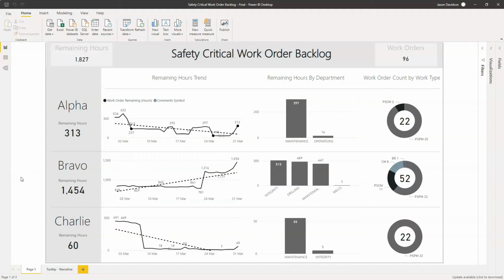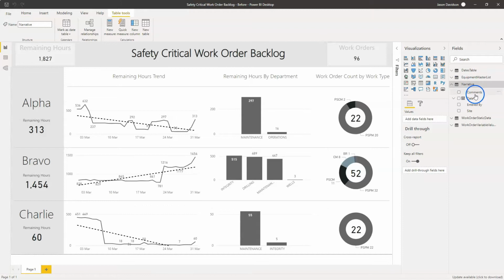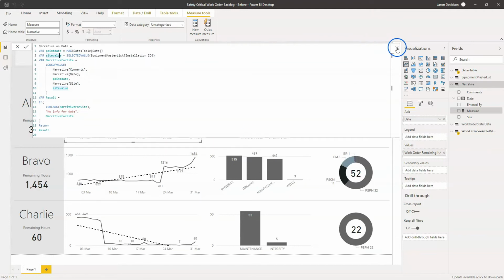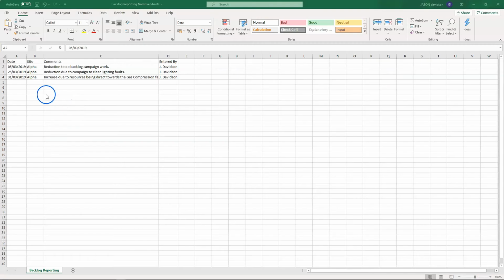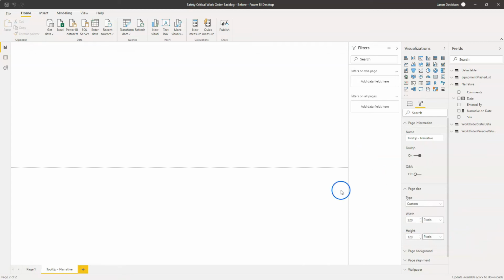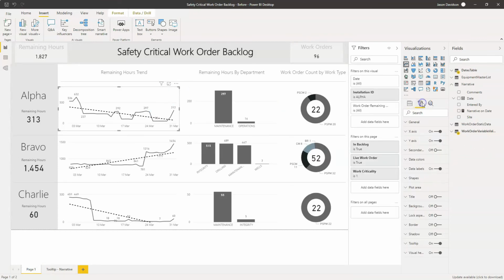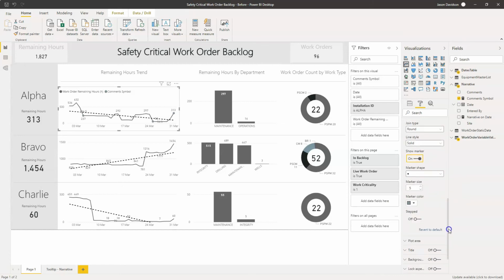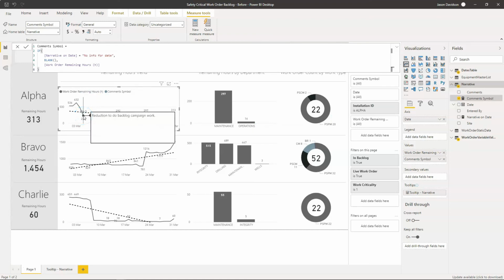QT#34 - Add tooltips to specific dates on a Power BI line chart to explain increases and decreases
Learn how to add a tooltip containing comments related to a specific date on a Power BI line graph. This can really enhance your dashboard as the reader can instantly access additional information explaining the reason a value has trended up or down.

In this video, I walk through the simple steps in Power BI you need to follow in order to set-up and add a tooltip to specific data points on a line graph. This tooltip is used to display a short narrative that explains why the value has increased or decreased from the previous period. I'll also explain how to highlight these data points so that the reader knows which points have a tooltip narrative and can hover over those for instant additional context and info.

Resources
👉Access to the source PBIX files